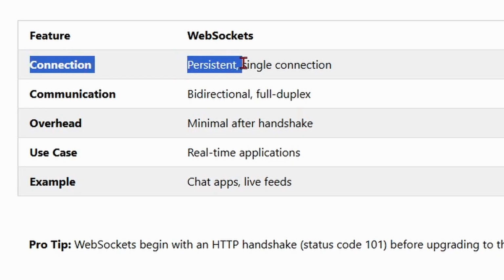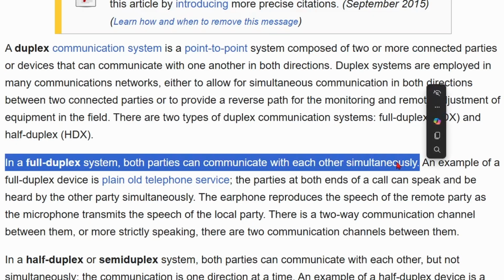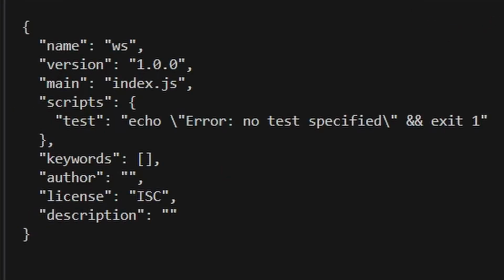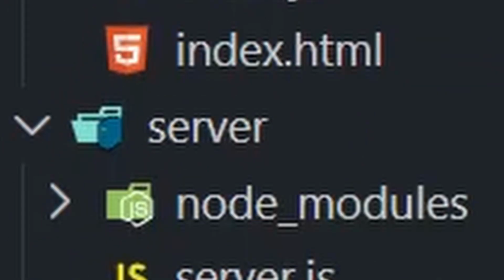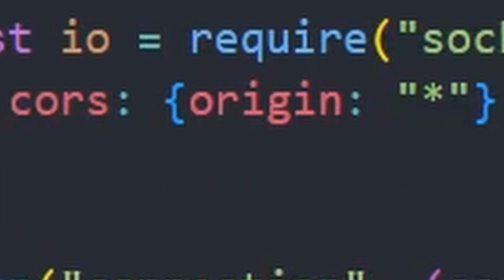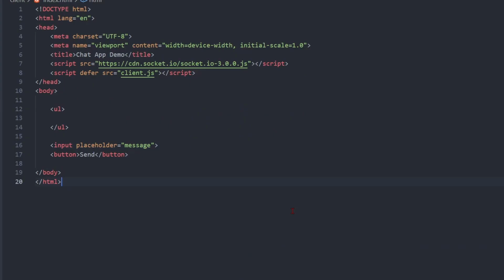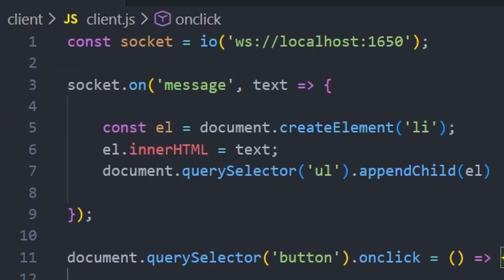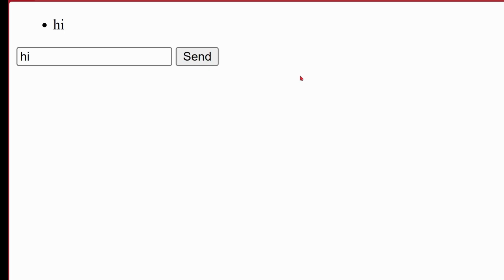The WebSocket Experience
Websockets are quite useful. So, you should learn how to use them.